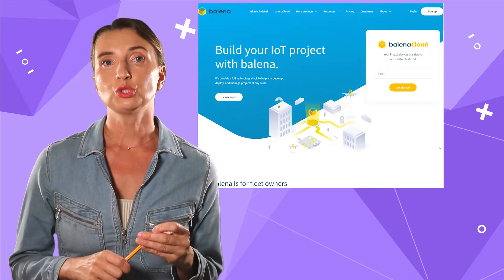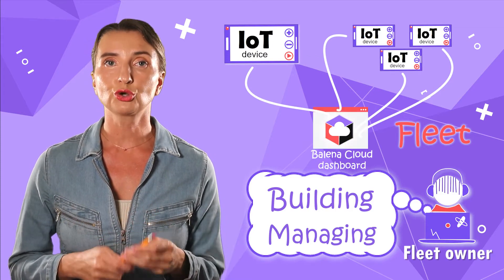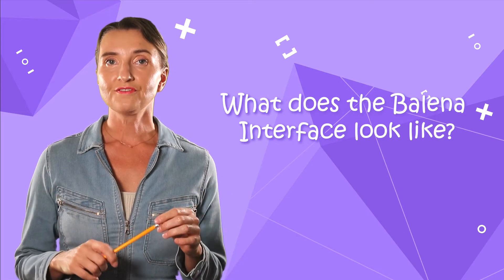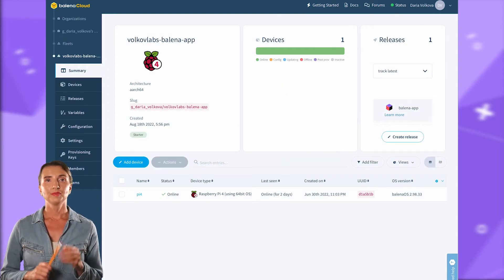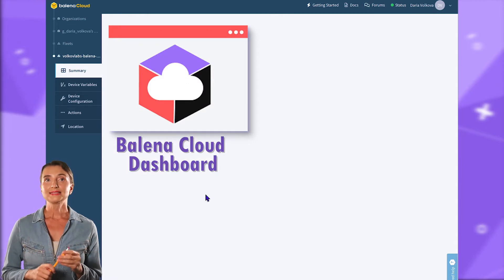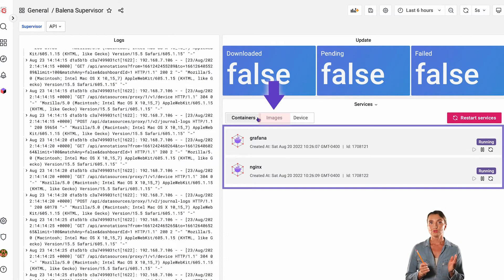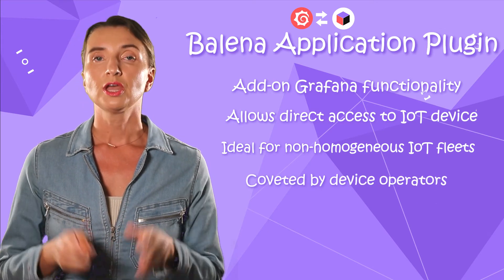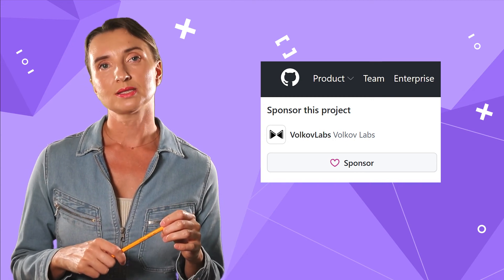Balena Application plugin for Grafana | Connect to your IoT devices directly from Grafana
This video was created so more people could use the Balena Application plugin to their advantage.
Working in a productive alliance, Balena, Grafana, and the Balena Application plugin simplify managing a network of non-homogenous IoT devices. If needed, a device could be made accessible directly, which means internet access is not required.

CHAPTERS
0:00 Why we created Balena Application Plugin
1:08 Balena
1:16 Balena Use cases examples
1:24 The classic Balena scenario
1:50 Wide range of IoT devices
2:00 When Grafana comes to the game
2:15 Grafana limitations
2:23 Balena Application Plugin closes the gap
2:29 Balena Cloud Dashboard interface
3:23 Balena Cloud Dashboard limitations
3:30 Balena Application plugin interface
4:07 Balena Application plugin bullet points
4:33 Where to get the Balena Application plugin
4:54 Consider becoming our sponsor on GitHub